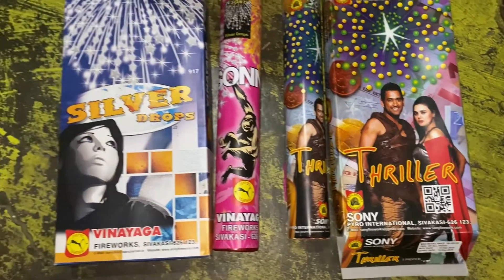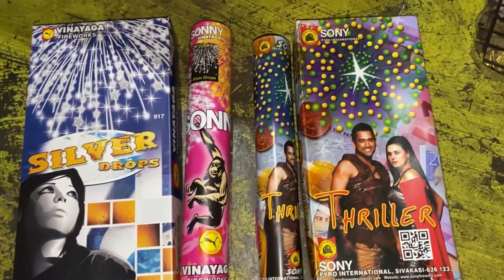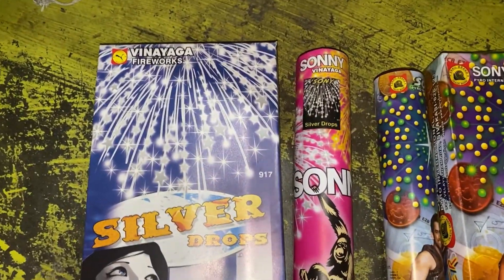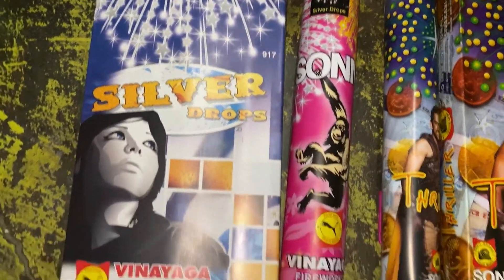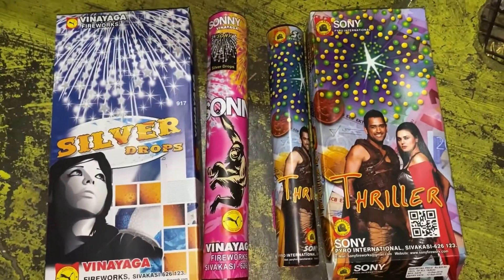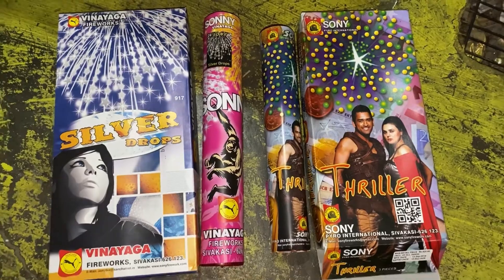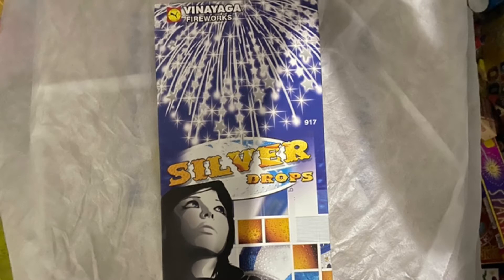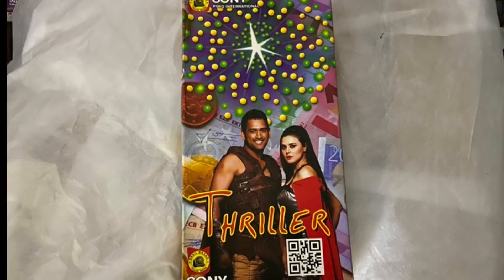Sony vinayaga fireworks 2 inch sky shots thriller and silver drops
Sony vinayaga fireworks 2 inch sky shots

sony vinayaga fireworks thriller
sony vinayaga fireworks silver drops
sony vinayaga thriller
sony vinayaga silver drops

New year stash sony fireworks 👇🏻

Crackers testing
fireworks testing
sony vinayaga fireworks testing
sony crackers testing
fireworks stash
sony fireworks stash
sony crackers stash
new year fireworks
sony skyshots
sky shots testing
sky shots
biggest skyshots
sony vinayaga sky shots

fireworks unboxing
sony crackers unboxing
sony fireworks unboxing
crackers unboxing

Crackers testing
fireworks testing
sony crackers testing
fireworks stash
sony fireworks stash
sony crackers stash
new year fireworks
sony skyshots
sky shots testing
sky shots
biggest skyshots

fireworks unboxing
sony crackers unboxing
sony fireworks unboxing
crackers unboxing